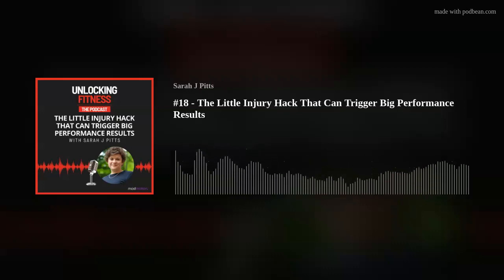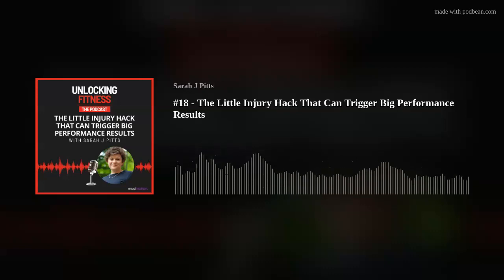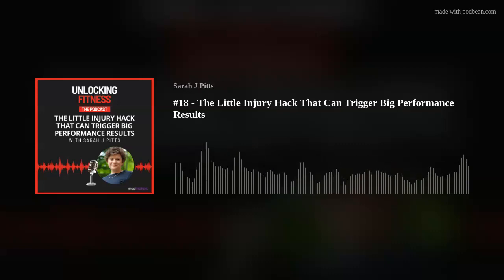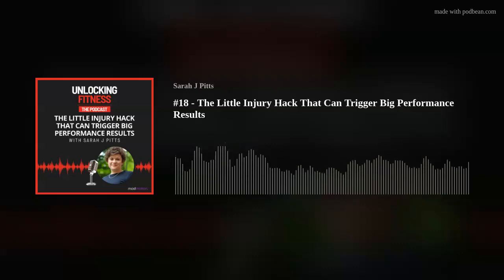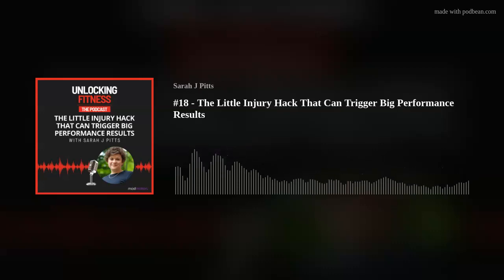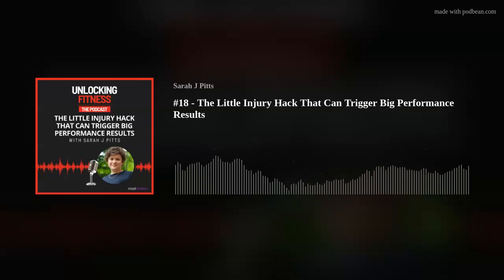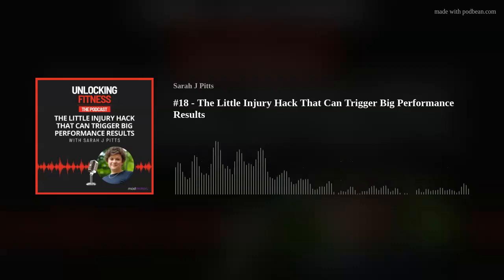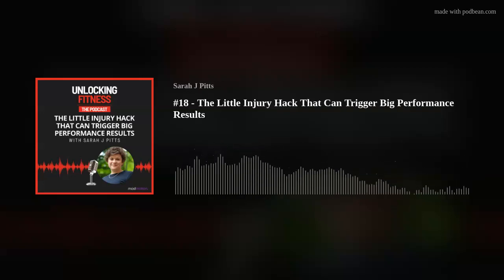#18 - The Little Injury Hack That Can Trigger Big Performance Results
Welcome to Episode 18 of the Unlocking Fitness Podcast.
In this solo episode, I'm asking to get active so you can fully experience the performance value of this little injury hack!
So, if you're coaching physical activity of any kind, tune in now to experience it for yourself...
In this episode, you'll discover:
“The Little Injury Hack That Can Trigger Big Performance Results”
Why Applied Variety of Movement is vital for children and adults alike
50 ways to add variety to movement
About Sarah
Sarah J Pitts is an Injury Prevention Specialist and Coach Educator. Here are a few of her accomplishments:
founder of mostmotion® and Chief Injury Hacker
2 time Amazon Best Selling author
Consultant for UK Coaching on their Health Policy around the issue of Long term Health Conditions
Over 30 years' experience of coaching, treating and observing people with injuries
Resources Mentioned
50 Ways to Add Variety to Movement Checklist
Mobility vs Injury Hacking blog post
Learn more about how the work Sarah is doing to help coaches of all sports and levels to get more involved in preventing injuries, you can get her book and training at unlockingfitness.com or join her Facebook group at injuryhackers.com